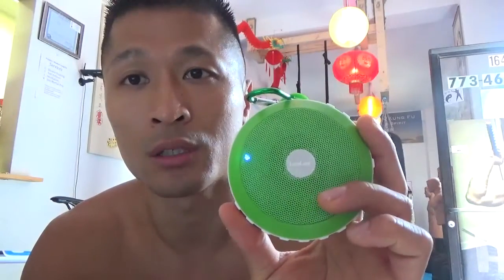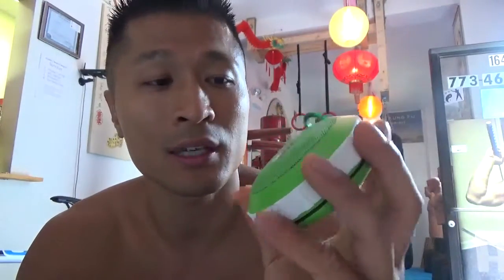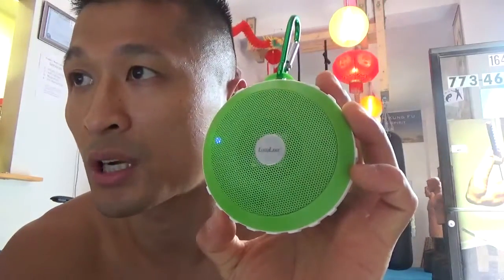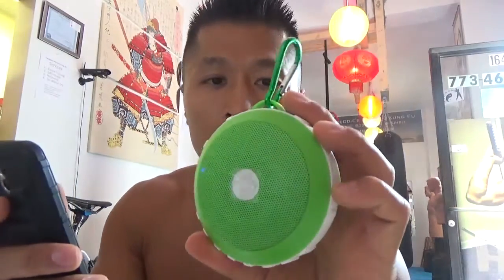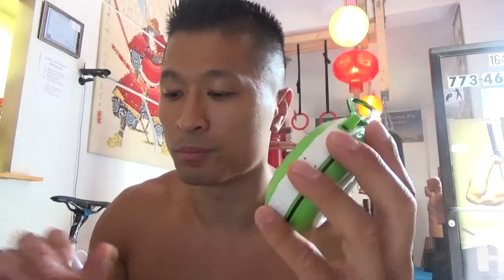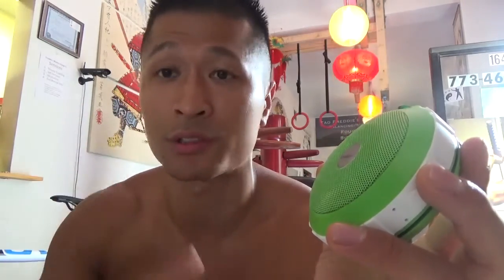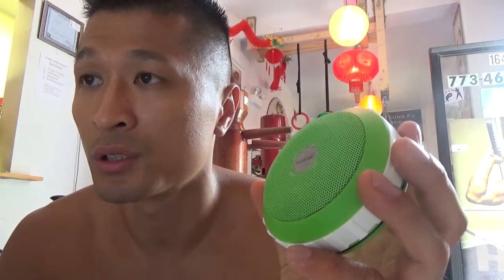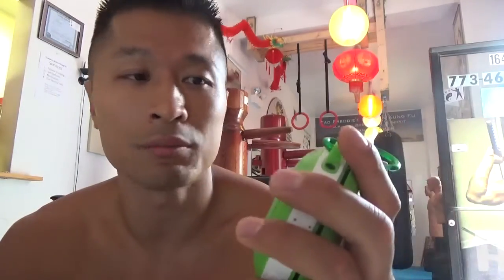LuguLake Portable Bluetooth Speaker for iPhone and Smartphone : Product Review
Amazon Top 2 Rated Bluetooth Speaker - 100% free
Effective Time: 8/1/2014-8/8/2014 Country: US only
Target Customer: Our Fans, Unisex
Limitation: 1.One time for one user
First Come, First Served Basis
(First 100 sets can use, exceed code will be inactive)
Color: Choose Coffee

LuguLake Shockproof UFO Bluetooth Speaker£¬Handsfree Speakers, Portable Speaker system Made for all bluetooth devices, iPhone 5S,6 Samsung S5,etc

Better sound in the palm of your hand
Enjoy your music on the go, everywhere you go. The LuguLake UFO Bluetooth speaker delivers full, natural sound from an ultra-compact speaker that fits in the palm of your hand. It connects wirelessly to your smartphone, tablet or other Bluetooth device, so you can listen to your sports,music, videos or games anytime, anywhere. Just grab it and go.

Plays where you play
The LuguLake UFO Speaker is the first ultra-portable speaker featuring a Li-ion rechargeable battery and a built-in bass port. this speaker delivers full-range sound with exceptional bass ¨C even though it¡¯s small enough to fit easily in backpacks or clip onto clothes. It connects to any mobile device or MP3 player with a built-in audio cable,and you can even daisy-chain it with other LuguLake UFO speakers for a powerful sonic experience.

Hands Free Calls
Typing, cooking, working or just relaxing, it¡¯s handy to take phone calls hands free.you can pair it with your wireless speaker quickly and easily, and chat to friends hands free.

The Chain Capability
Can¡¯t get enough of a good thing? You can connect the LuguLake UFO portable speaker to other LuguLake UFO speakers, creating an impressive sound environment.

I received written permission from the creator of the music to use his music for commercial purposes.